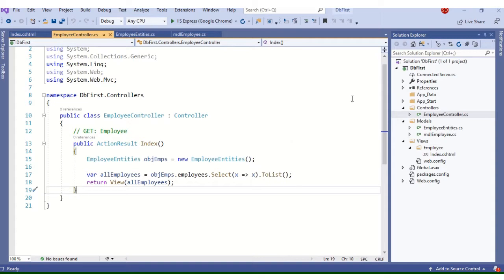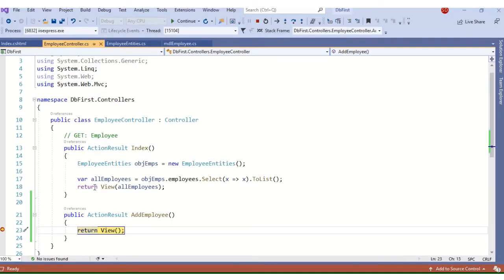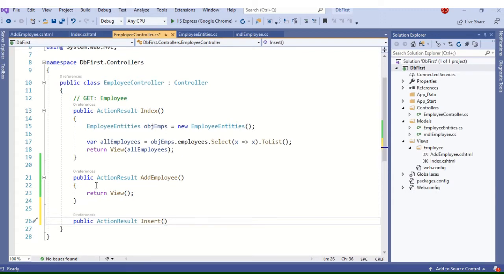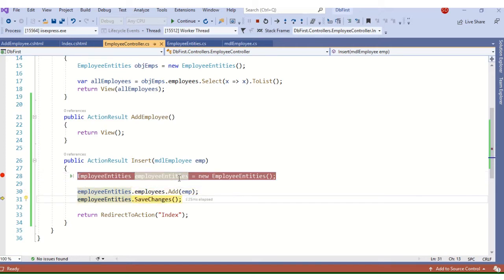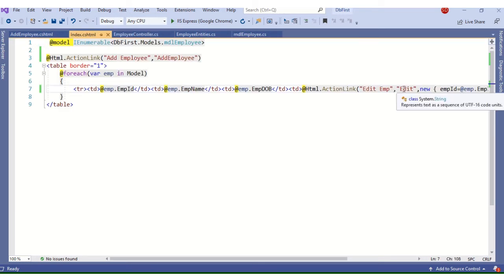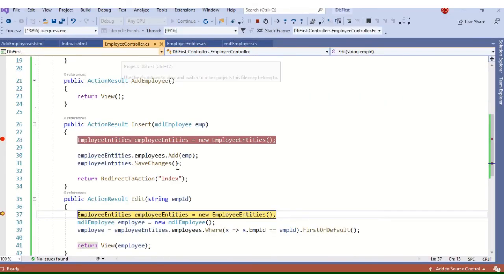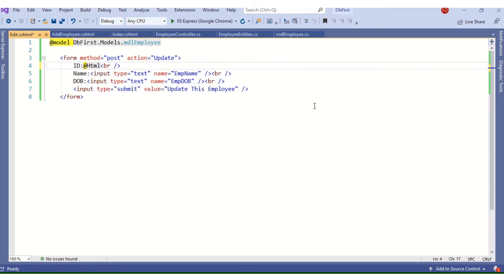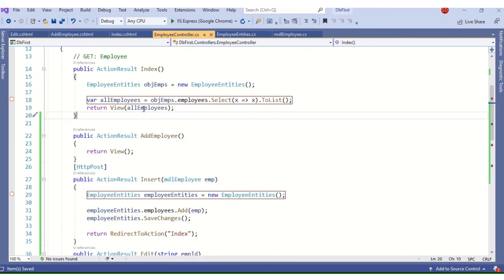Part-6 - CRUD in MVC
CRUD operation in MVC, of Full stack  .net angular